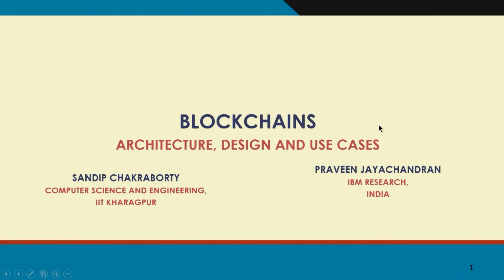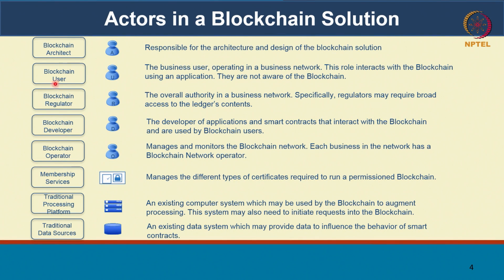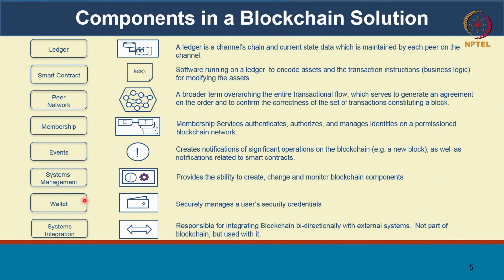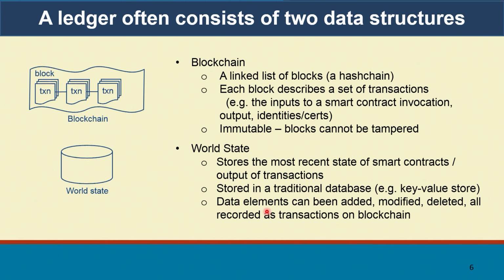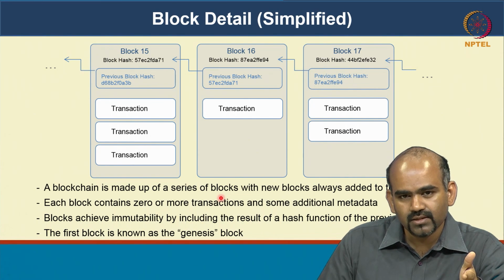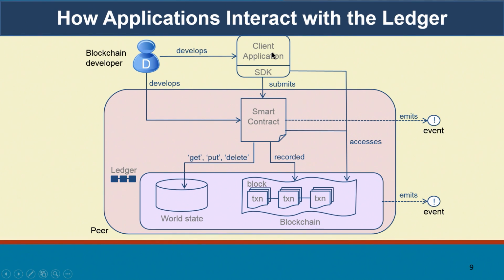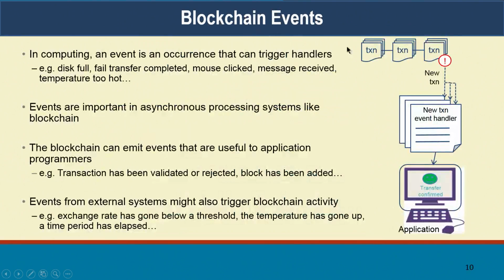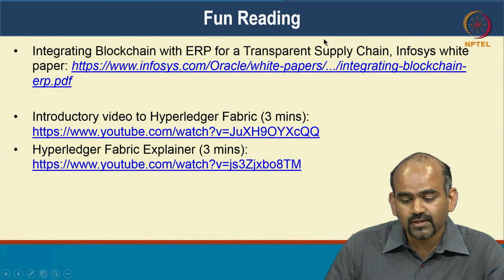Blockchain Components and Concepts